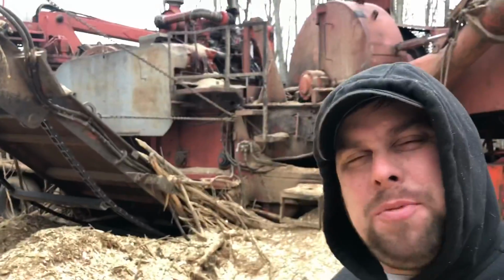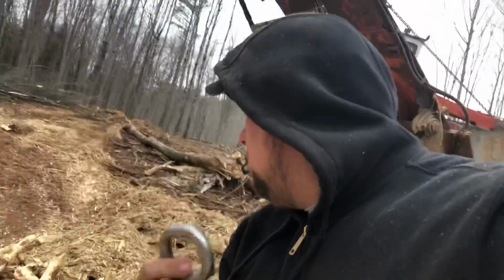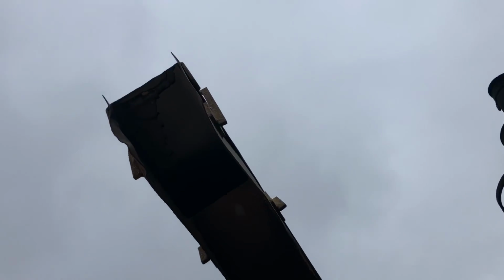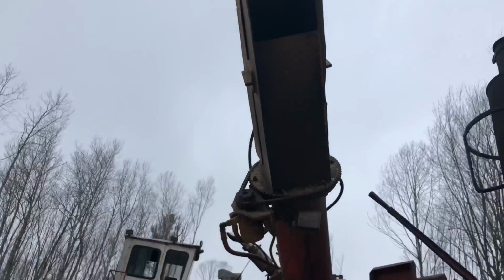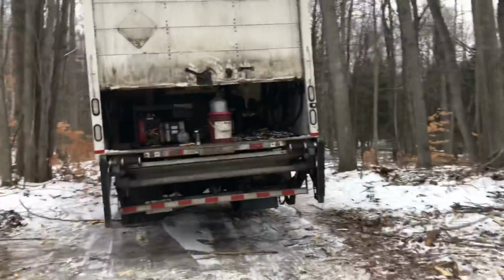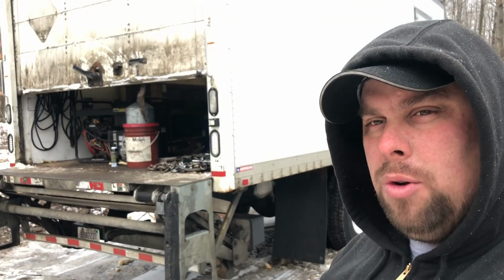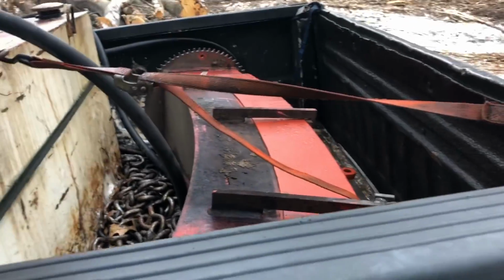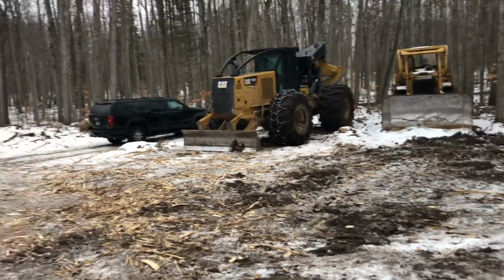New Spout!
The new spout made it out to the woods today.